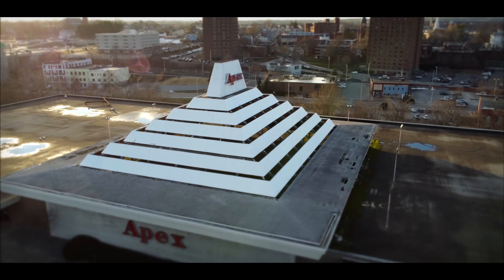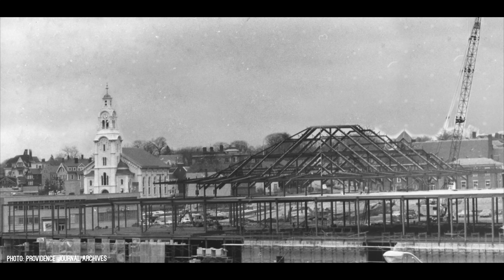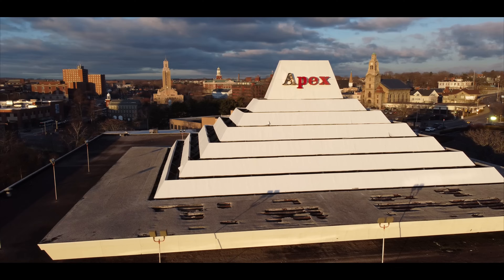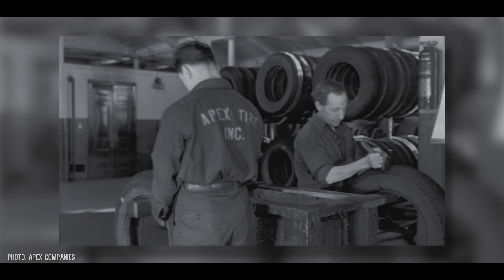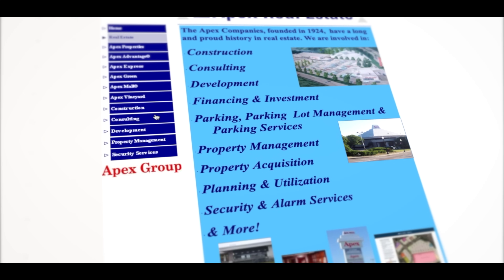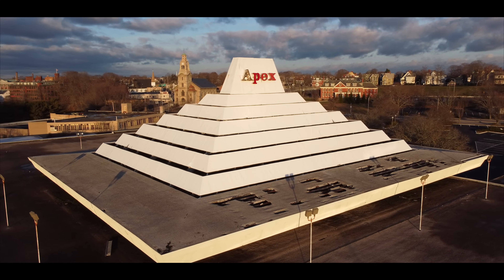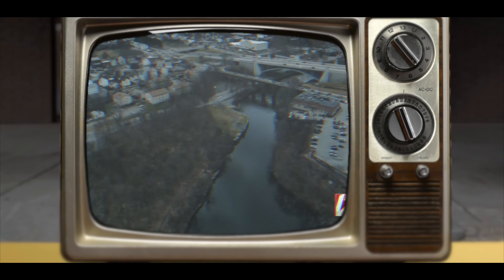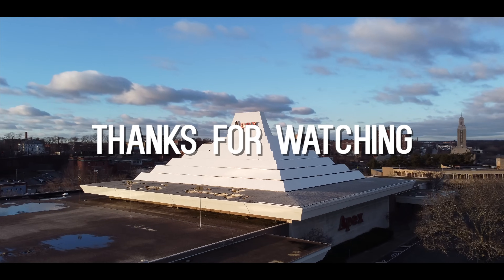The Great Pyramid of Rhode Island | Apex Building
Everyone knows about the great pyramids of Giza, but not enough people talk, or know about, the great pyramid of Rhode Island. This is the Apex building in the city of Pawtucket.

Filmed/Edited by Jason Allard

Drone: DJI Mini 2 Fly More Combo
Main Camera: DJI Osmo Pocket
Photo Camera: Canon 5D Mark IV w/ Rokinon 18mm f/1.8
Editing: Final Cut Pro X w/ custom plugins

WaveyyBeats
Swain
King EF
Ross Gossage

This is an icon of the state, and a pretty controversial one. Even me saying that it’s an icon will upset some people, since the existence of the pyramid has been seen as a roadblock to the redevelopment of the city of Pawtucket. But it’s still an icon, because it’s the first thing you see when coming into the state from Massachusetts, and the last thing you see when you leave Rhode Island.

Architect Andrew Geller was the mind behind the pyramid, and he always had a unique approach to design. A WWII veteran, he crafted his designs around post-war optimism, even being referred to as the “architect of happiness”. He is mainly known for his creative beach homes built on the New York, new jersey, and Connecticut coastlines. a 1999 New York Times article called the homes "eccentrically free-form and eye-grabbing."Another article called the homes “ingenious wooden spacecraft”.

But how did he end up designing a pyramid in Pawtucket Rhode Island?

In the 1960’s Geller worked for Loewy/Snaith, a New York City architecture firm responsible for the revolutionizing the design of shopping centers and department stores across the United States, places like Macy’s, Lord and Taylor, Bloomingdales, AND….you guessed it, Apex Department Stores. They made them easily recognizable, easy to navigate, and visually pleasing.

The design of this pyramid was based on the ziggurats from ancient Mesopotamia. You know, the ones with the stone steps and temples at the top? Yeah, Pawtucket Rhode Island got its own. How amazing is that?

When this place opened over 50 years ago, the hype was real. This place was massive, eye catching, and had everything you needed. It was beloved by the people of Rhode Island, because of course it was. One of our mascots is a big blue big on the side of the highway. For real. So, a pyramid in Pawtucket just makes sense.

Apex was founded as Apex Tire in Providence in 1924. The company opened its first retail outlet, a tire store, in the late 1930s, and opened a full sized department store in Warwick in 1966; additional stores were added in Swansea, Massachusetts, and at the current location in Pawtucket. Apex was actually one of the first retailers in the United States to open an online store - and if you go to that website, it still has almost the exact same design today.

Unfortunately, In 2001, Apex’s days as a three department store chain ended when the Warwick and Swansea stores were closed, and the inventory and staff at the Pawtucket flagship was drastically reduced. These closings came with the national decline in regional department stores, which coincided with increased competition with Target and Walmart.

What’s next for the Apex site?

If negotiations go well, and the city is able to workout a deal with Apex, then the property is planned to be used for a new development called Tidewater landing. This would be a massive event space, with dining, farmers markets, festivals, and hopefully my suggestion - another huge pyramid.

Until that happens, let’s just admire another Rhode Island icon on the side of the highway, a monument to a different time…because it might not be around much longer.

Abandoned New England
Abandoned from Above
Apex Building
Pyramid
Historic ruins
Abandoned mansion
Urban Exploration
Jason Allard
New England
History
Urbex
Drone Video
Abandoned Places near me
Abandoned places MA
Massachusetts
Rhode Island
Providence
Connecticut
New Hampshire
Vermont
New York
Documentary
Top 10 Abandoned Spots